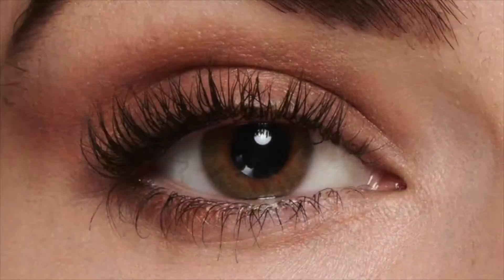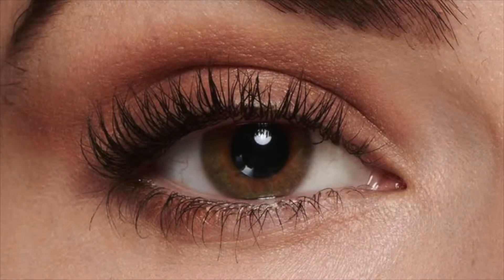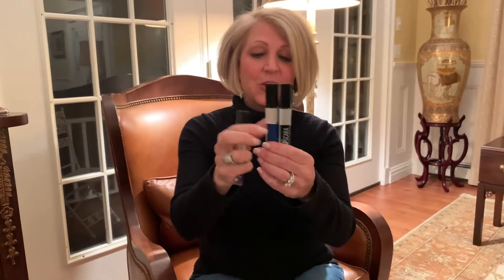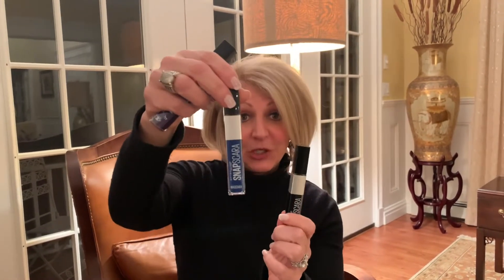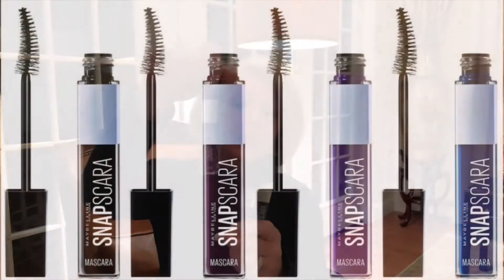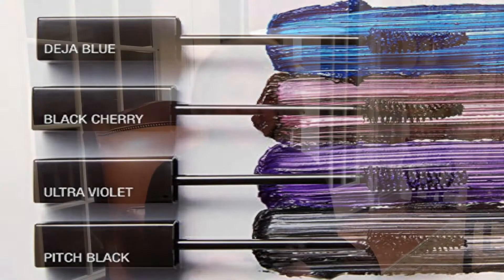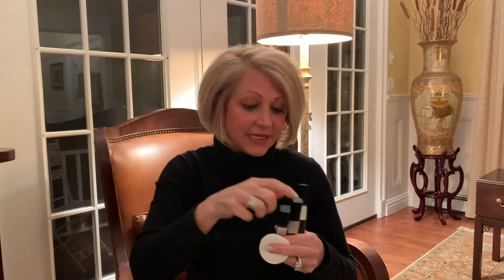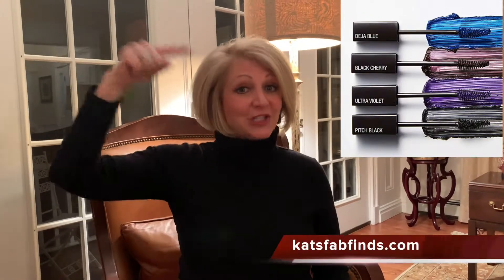Kat introduces Maybelline’s Snapscara Washable Mascara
Kat introduces Maybelline’s newest Mascara.. Snapscara Washable Mascara